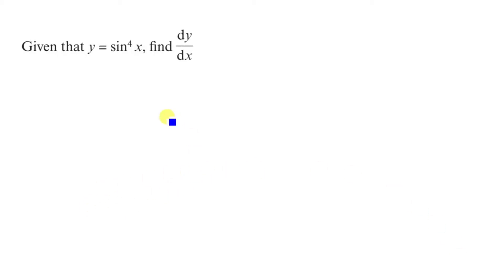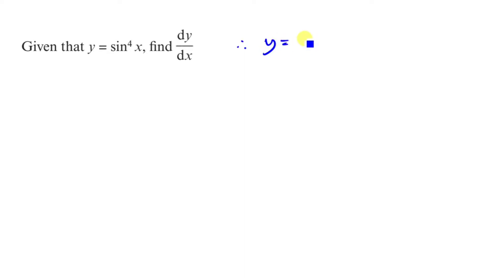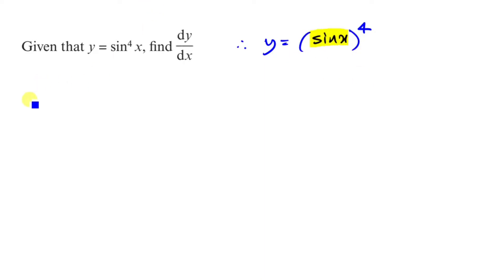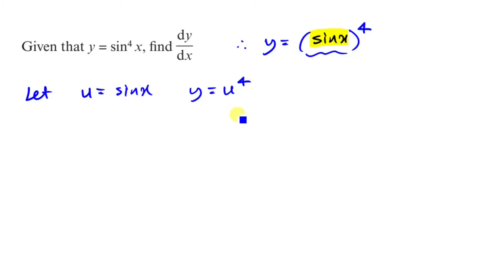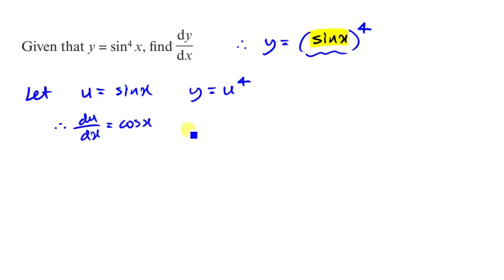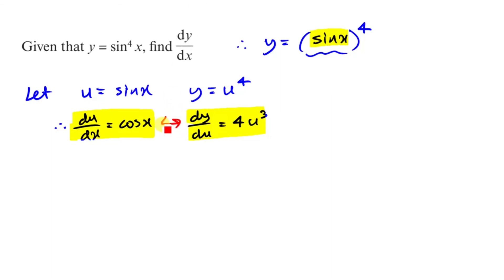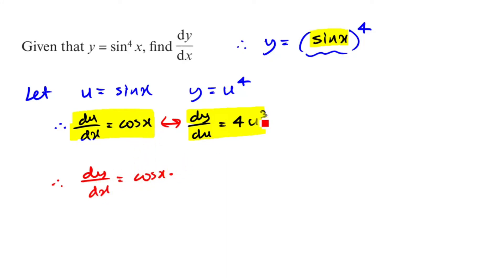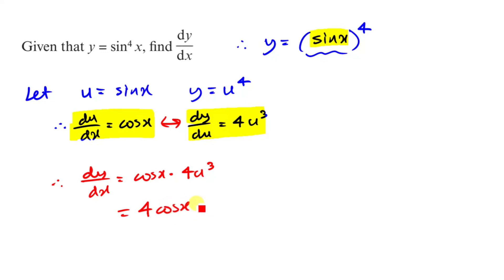Differential of sin^4(x) using the Chain Rule - A Level Maths